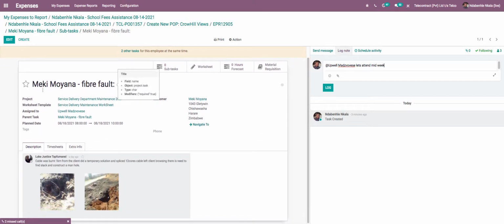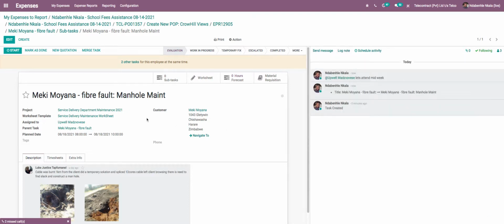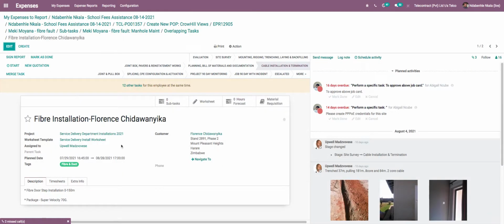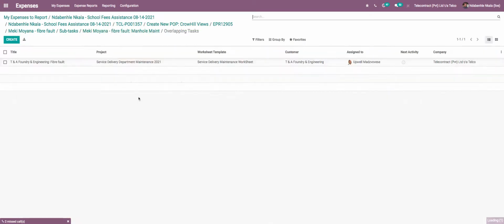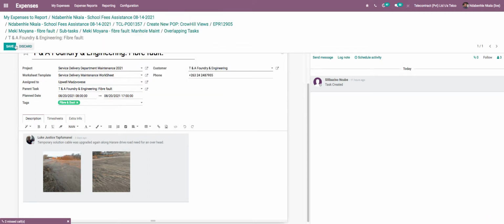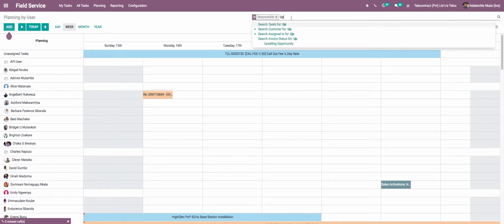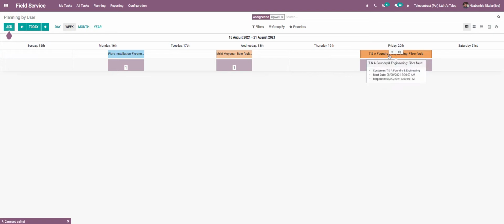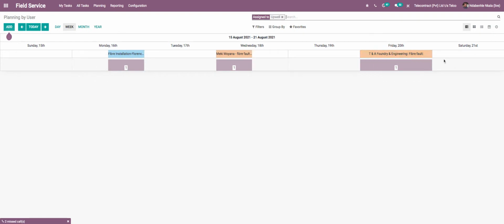Task & Field Service Planning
How to use the planning & scheduling tool to manage field teams & works